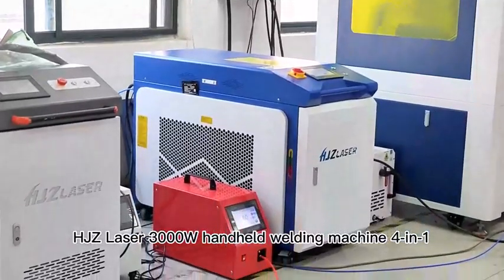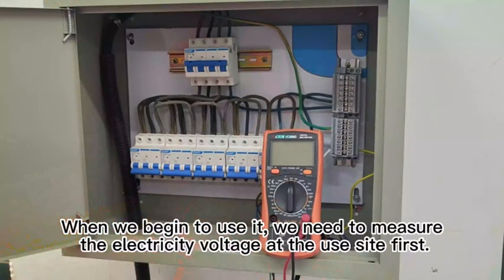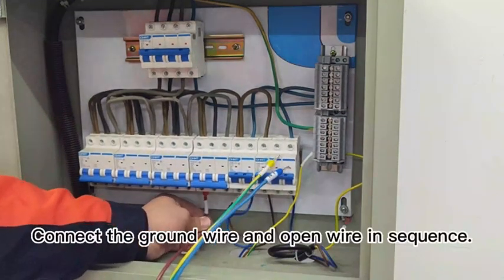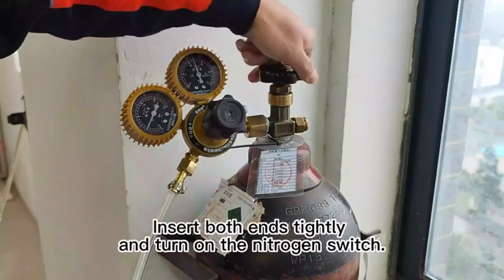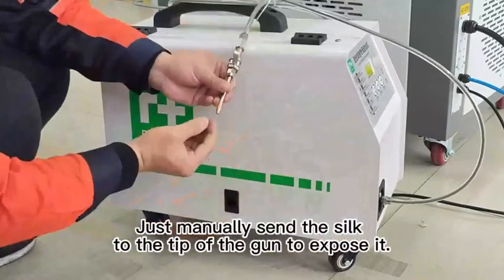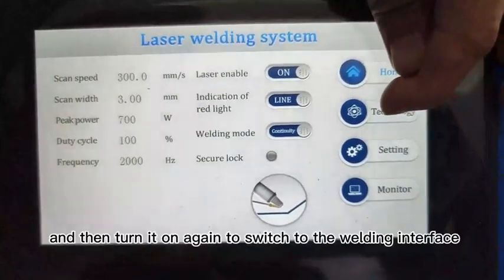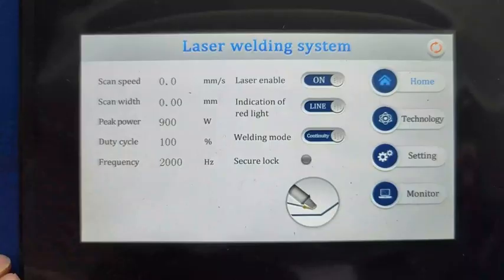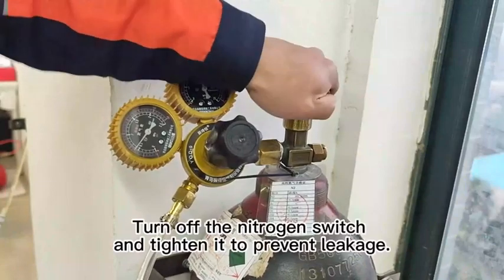3000W 4 in 1 Laser Welding Machine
Wuhan HJZ Laser 3000W 4 in 1 Laser Welding Machine